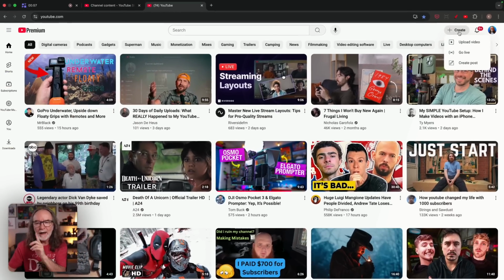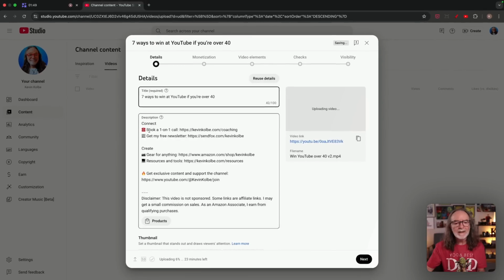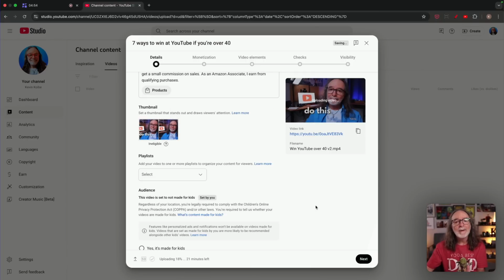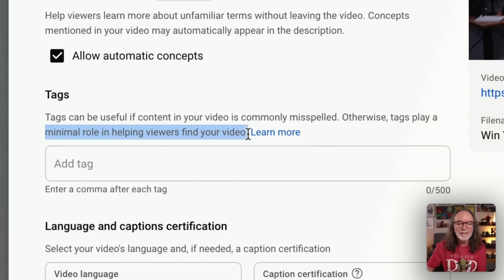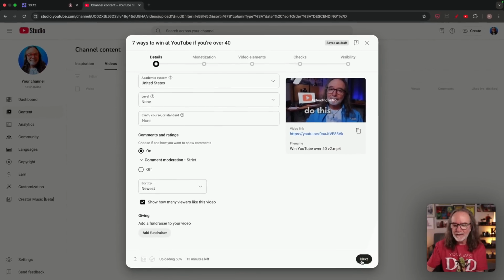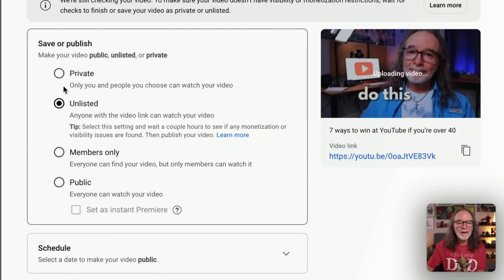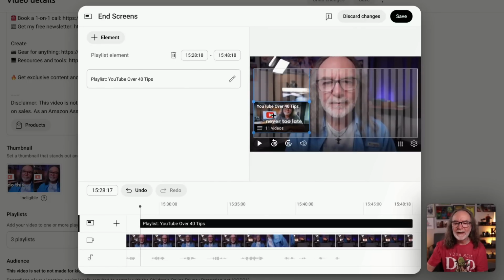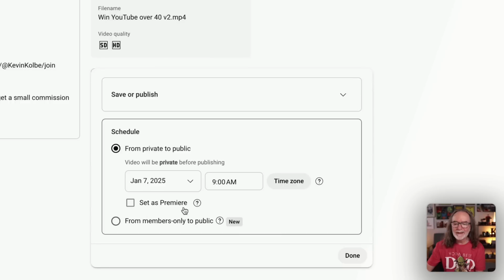Everything to know about uploading YouTube videos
In this video, I'm showing you all the steps to upload your next YouTube video the right way including some time-saving tips too! Let's go.

💻 BTW, I used Tella to produce this. Check it out